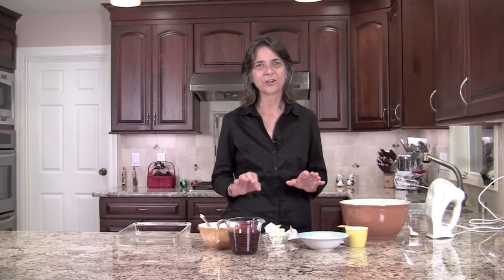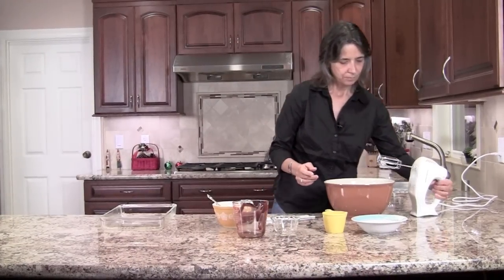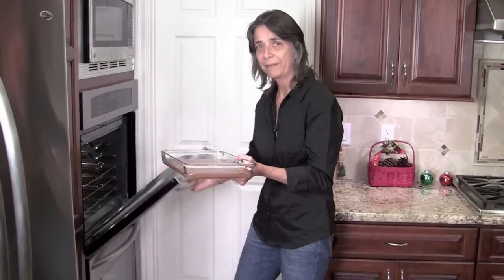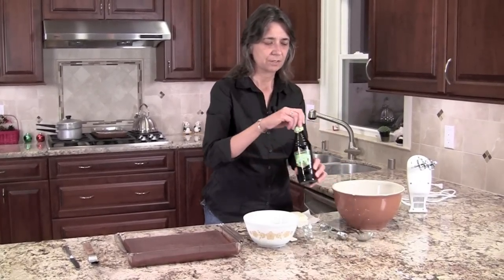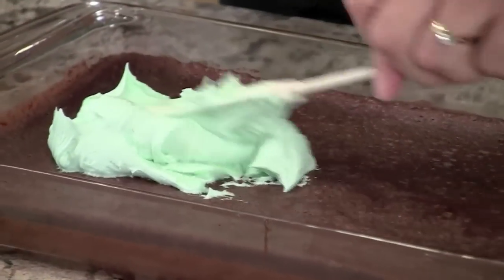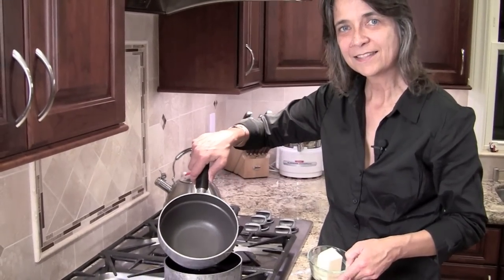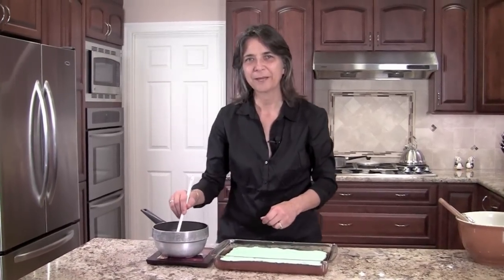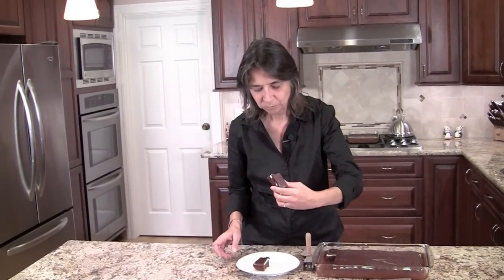Chocolate Mint Brownies - Easy, Decadent, by Rockin Robin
These chocolate mint brownies are a tradition at my house at Christmas. There are 3 layers.   First you have the brownie layer, then the creamy mint layer and then the chocolate layer.  Oh, so yummy!

These delicious homemade brownies made with creme de menthe will have you begging for more.

First we start with the moist brownie layer.  Then we have our fluffy mint layer which is topped with a rich dark chocolate layer made with  melted chocolate chips.  The best part is that it is easy to make this brownie recipe.  It's so good some people might even call it cake.

If you like this video I hope you will give me a thumbs up rating.  Also feel free to embed this video on facebook or your own website.  Thanks so much and enjoy the recipes.

Rockin Robin